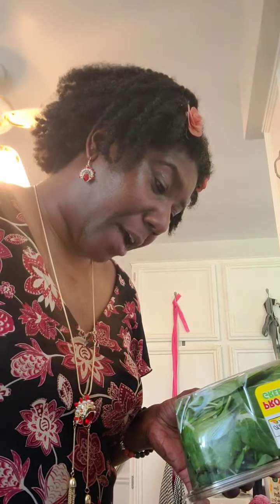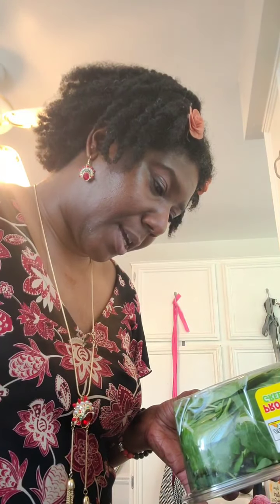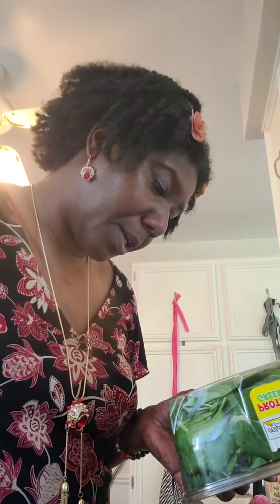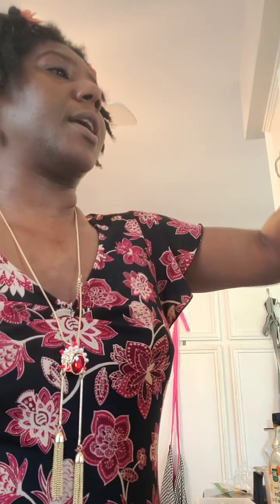Green Smoothie - Juice Cleanse - Juice 1 & 6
3 to 5 day Juice Cleanse  - Green Smoothie Juices 1 & 6